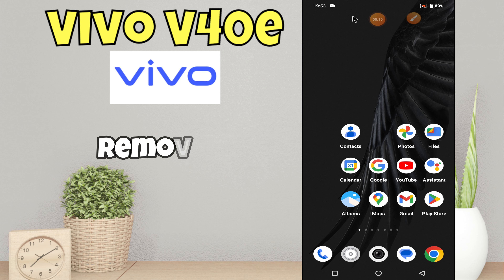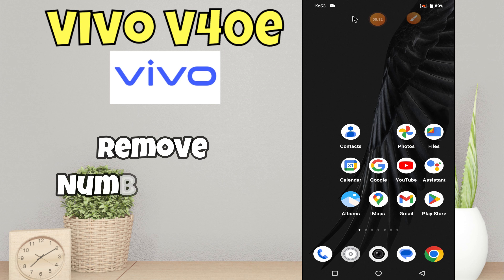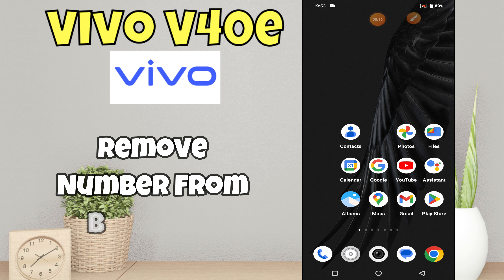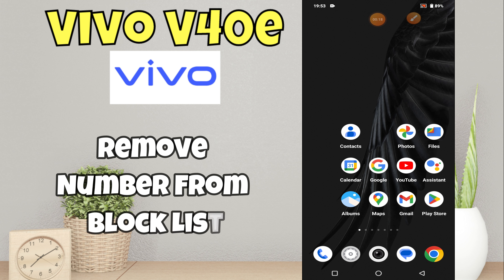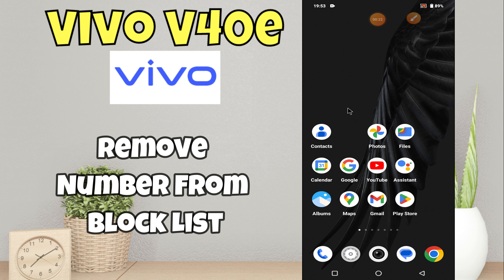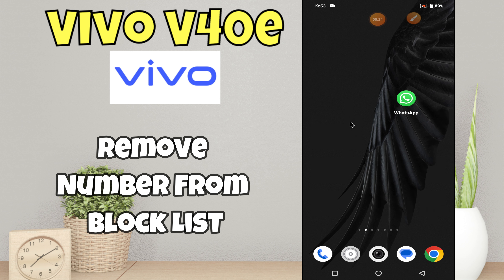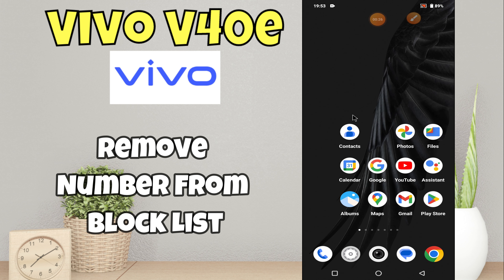Remove number from block list Vivo V40e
in this video i will show you Remove number from block list Vivo V40e